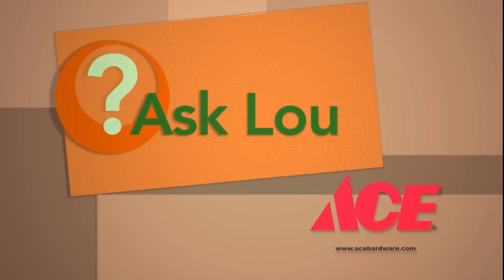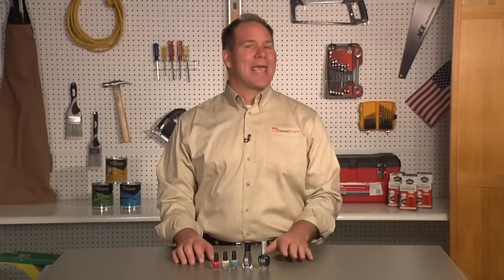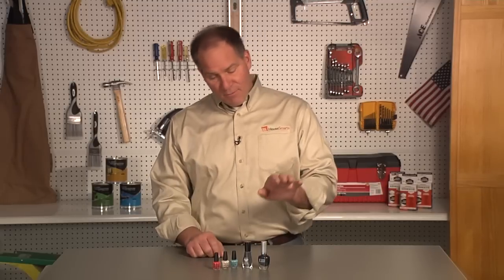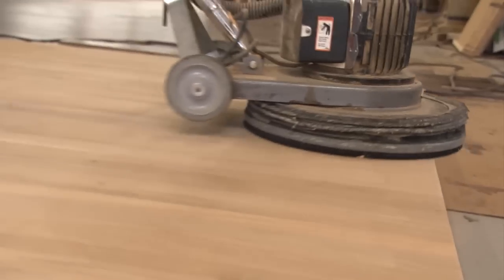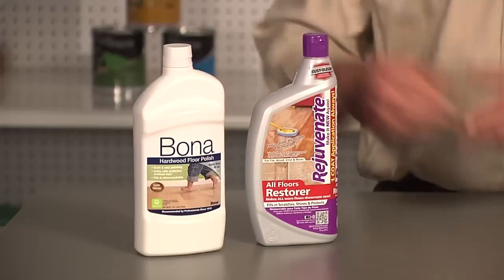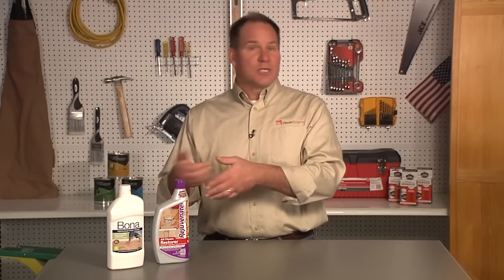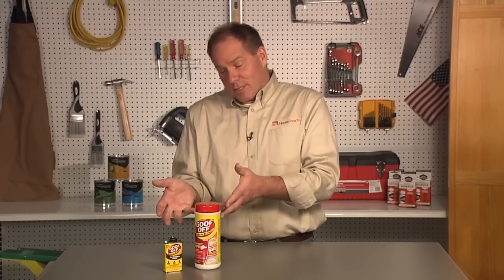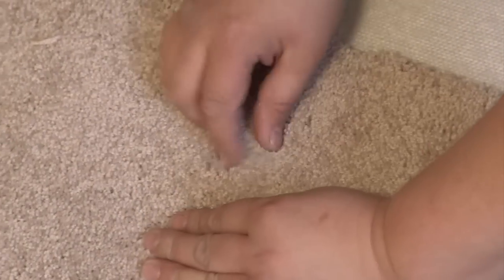HouseSmarts "Ask Lou" Episode 143